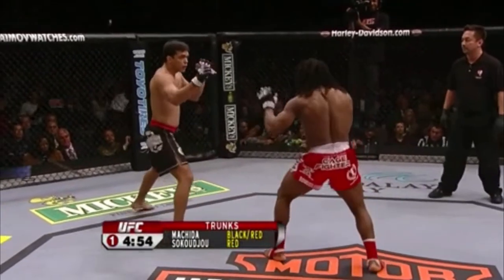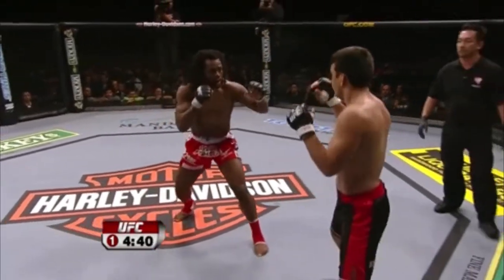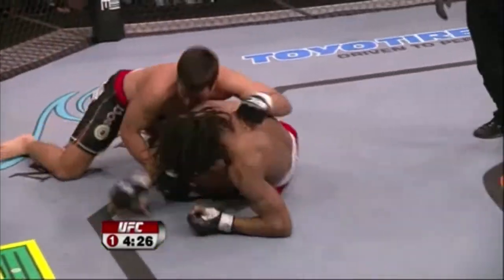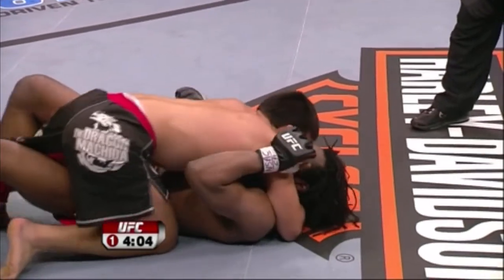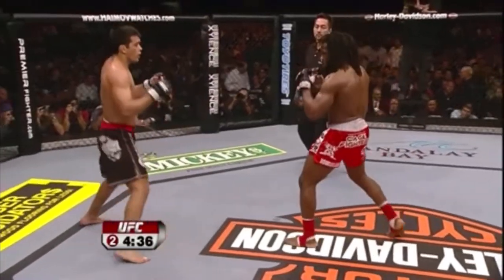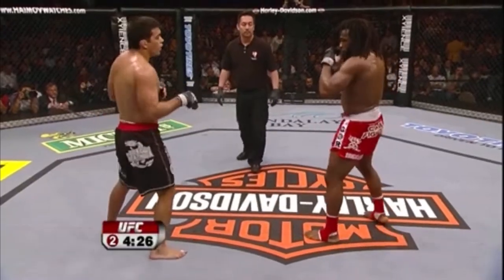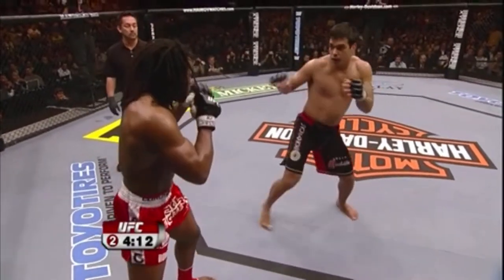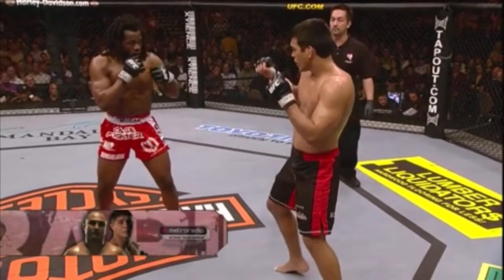UFC Free fight- Lyoto Machida vs Thierry Sokoudjou Full fight